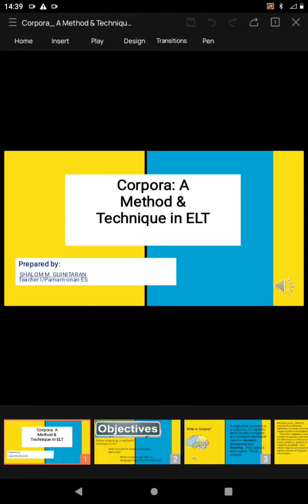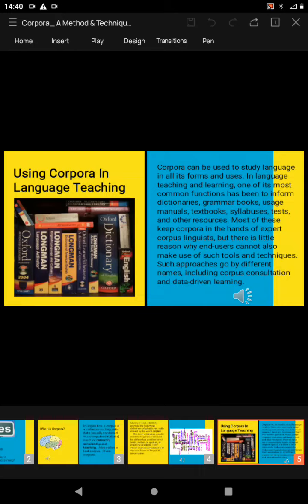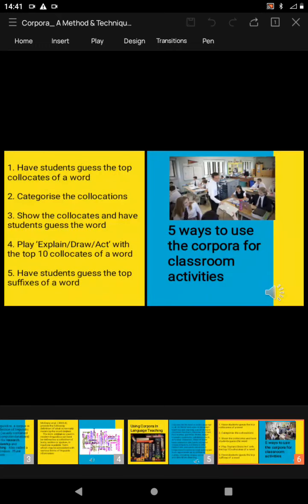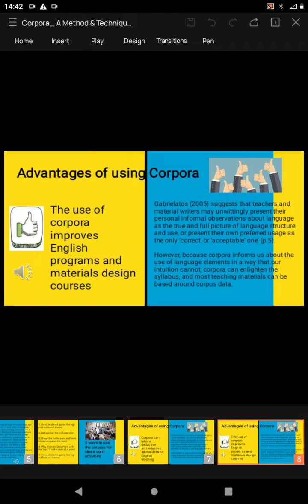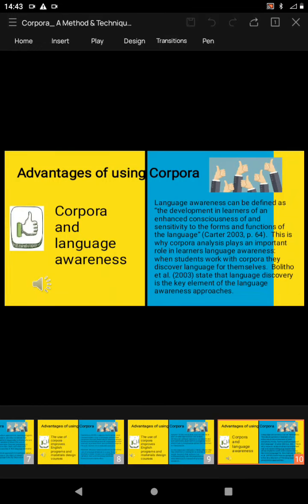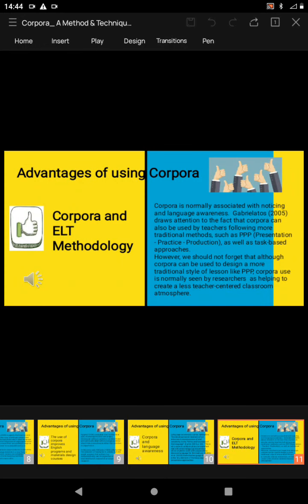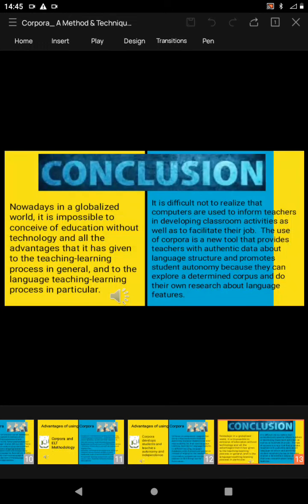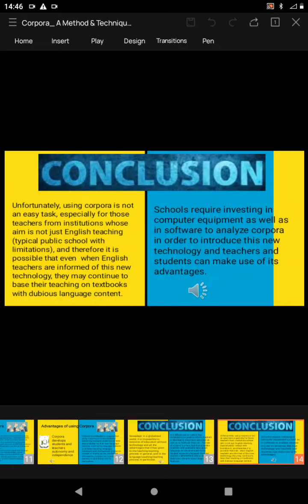Corpora Method&TechniqueInELT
Corpora: A Method & Techniqye In ELT
Created by: Shalom M. Guinitaran
In compliance as a requirement in MELT 209 - Contemporary Issues and Trends in English Language Literature Teaching